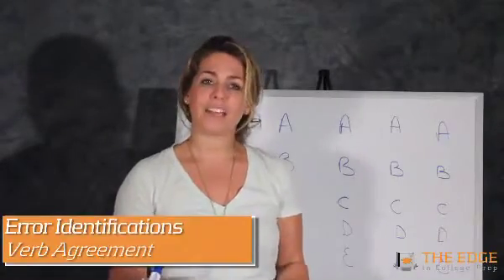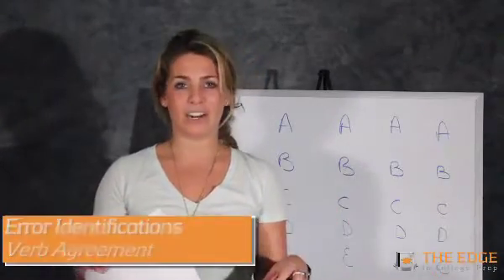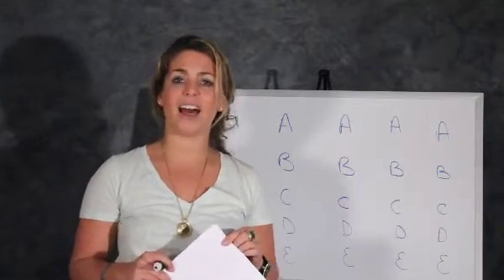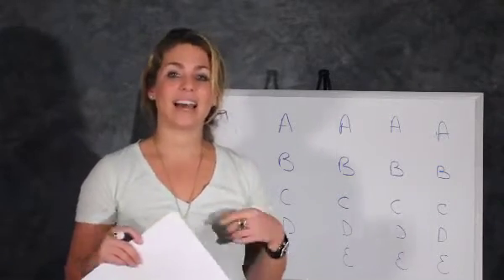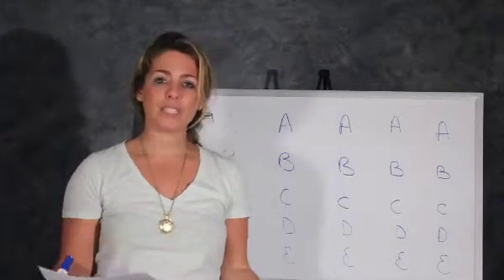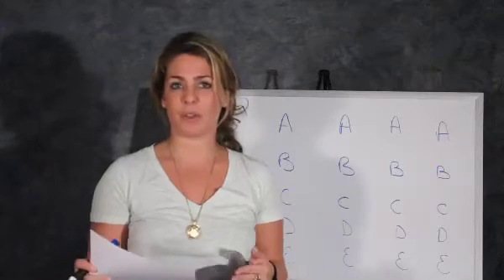Test Prep Tuesdays: Subject-Verb Agreement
This lessons discusses one of the top 3 grammar errors on the SAT: Subject-Verb Agreement